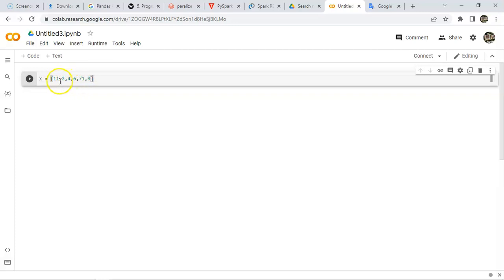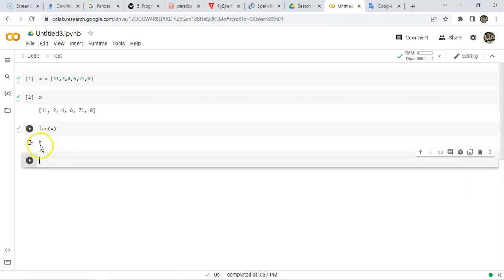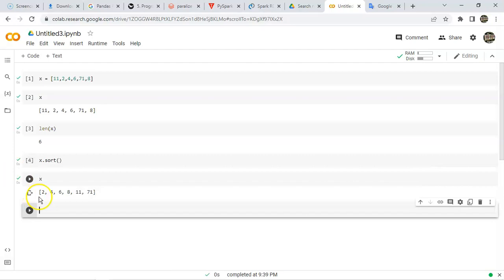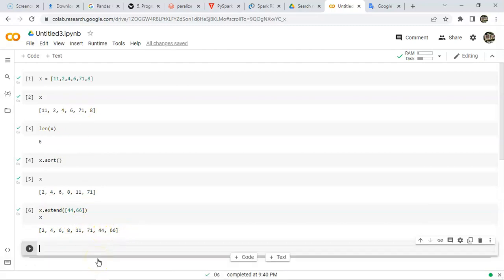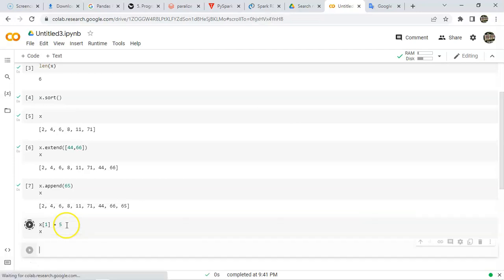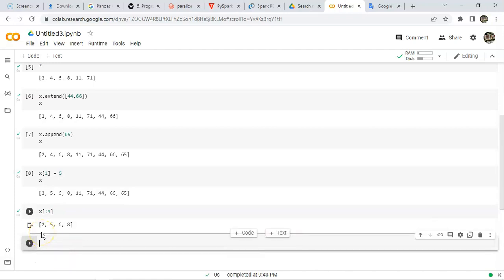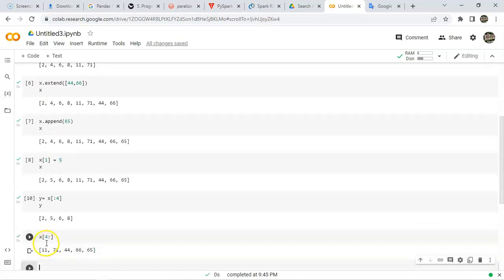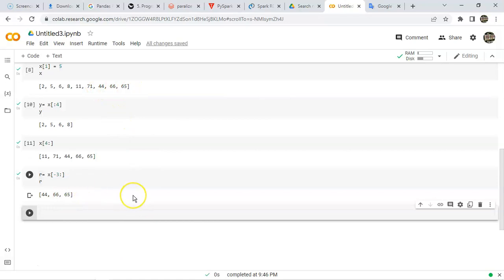Python Lists Tutorial: Create and Work with Lists